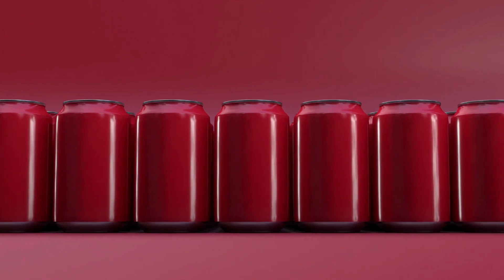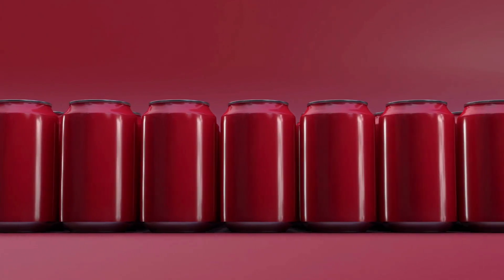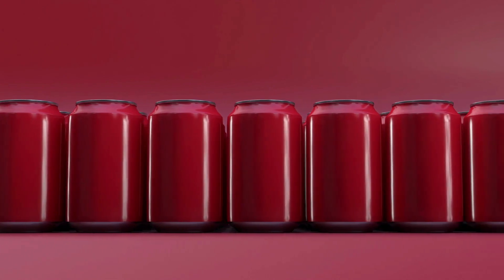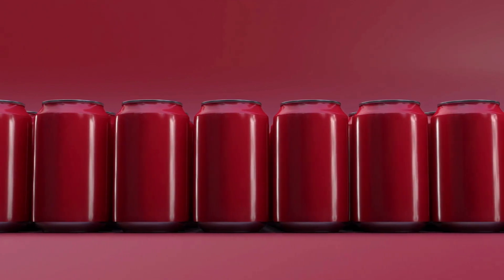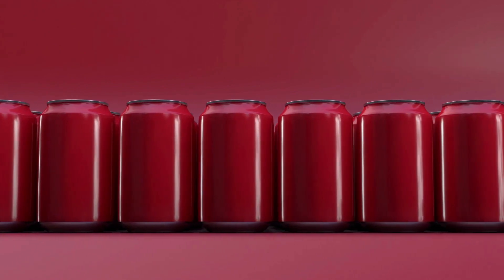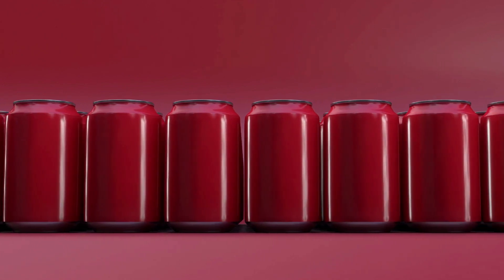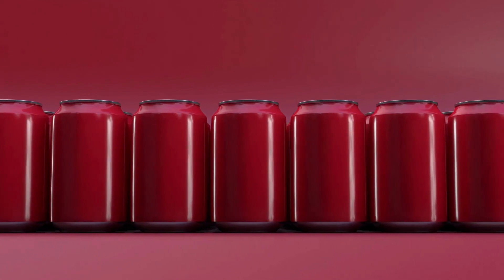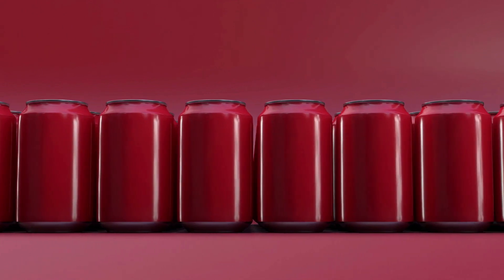Cool Watermelon Soda Recipe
Here is a recipe for Cool Watermelon Soda:

Ingredients:

4 cups seedless watermelon, cubed
1/2 cup sugar
1/2 cup fresh lime juice
4 cups cold club soda
Lime wedges and mint leaves for garnish (optional)

Instructions:

In a blender, puree the watermelon until smooth.

Strain the puree through a fine mesh sieve to remove any seeds or pulp.

In a small saucepan, combine the sugar and lime juice. Cook over medium heat, stirring constantly until the sugar has dissolved.

In a pitcher, combine the watermelon puree, lime juice mixture, and club soda. Stir well to combine.

Serve over ice and garnish with lime wedges and mint leaves, if desired.

Note: You can adjust the amount of sugar to your liking or use a sweetener like Stevia or agave syrup for a healthier option.

You can also add some ginger or mint for extra flavor.